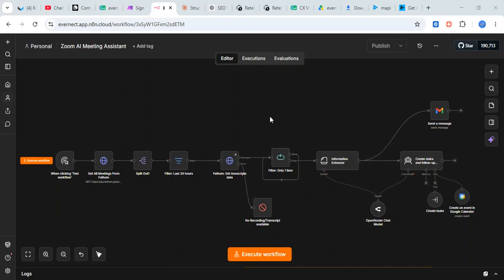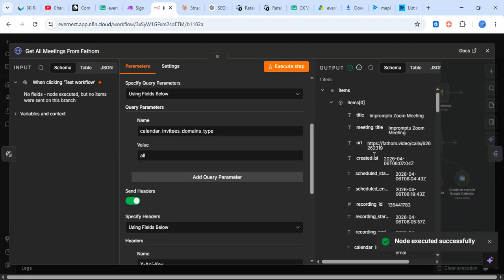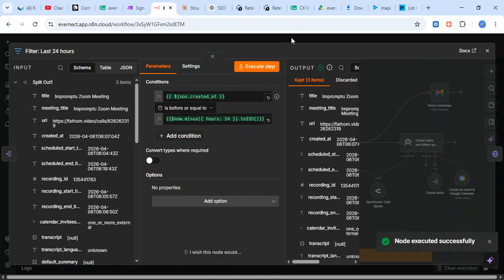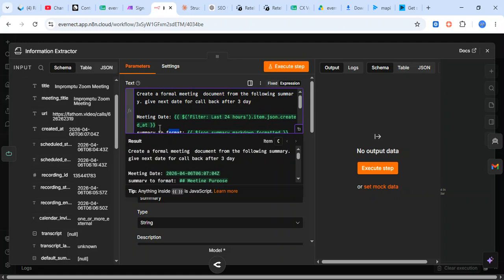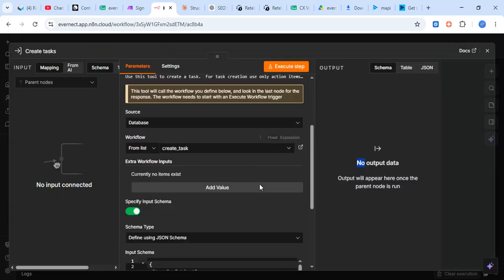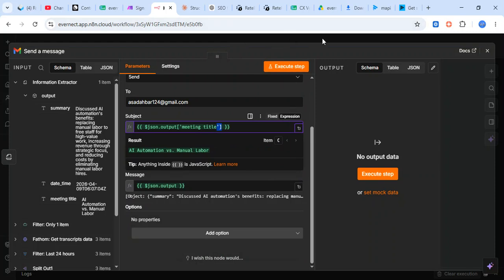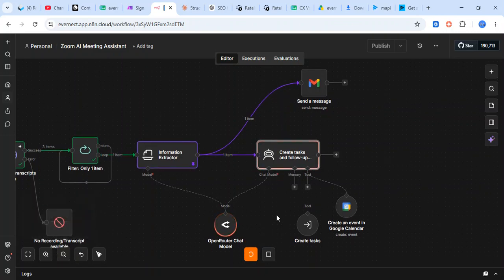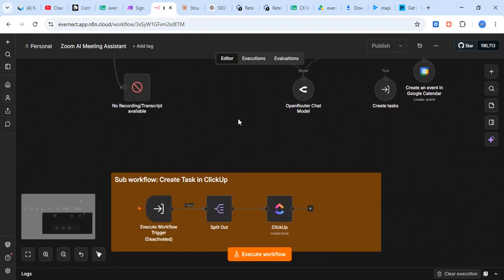AI Enquiry Filtering & Appointment Booking Automation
Learn how to build an AI-powered appointment booking and approval automation system in n8n that intelligently processes booking requests, validates customer information, and schedules approved appointments automatically.

In this tutorial, you'll create a complete end-to-end workflow that starts with an n8n Form, uses AI to analyze and validate submitted information, routes requests through an approval process, and automatically creates Google Calendar events once approved. You'll also learn how rejected requests are handled through automated notifications, ensuring every appointment follows a structured and reliable approval workflow.

We'll walk through each step of the automation, including AI-based request classification, conditional logic, Gmail approval workflows, calendar integration, and automated customer communication. Along the way, you'll learn practical techniques for building production-ready workflows that reduce manual scheduling, improve accuracy, and streamline appointment management.

## What You'll Learn:

* Build an AI-powered appointment booking workflow in n8n
* Create appointment request forms with n8n Forms
* Validate and classify booking requests using AI
* Build a Gmail-based approval workflow
* Automatically create Google Calendar events
* Send approval and rejection notifications
* Handle conditional logic and workflow branching
* Build production-ready scheduling automations

## This solution is ideal for:

* Healthcare clinics
* Dental practices
* Consultants and coaches
* Agencies
* Sales teams
* Service-based businesses
* SaaS companies
* Anyone automating appointment scheduling

By the end of this video, you'll have a production-ready AI appointment management system that automates booking requests, approval workflows, calendar scheduling, and customer notifications while combining AI with human approval for accurate and efficient appointment management.